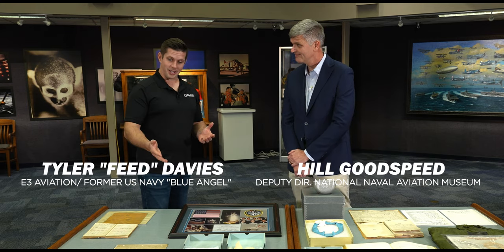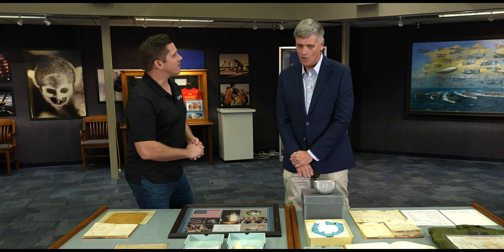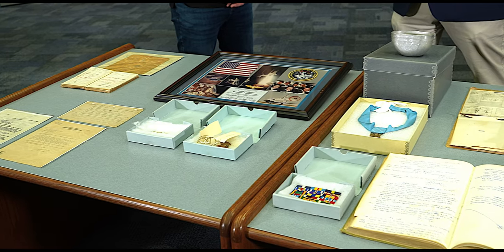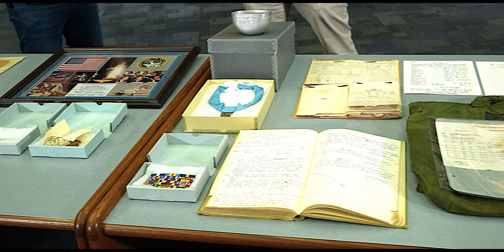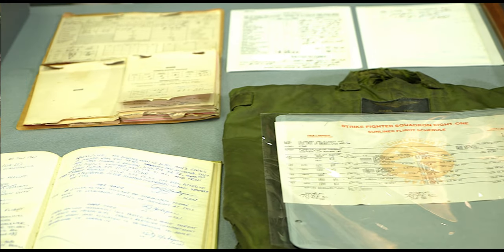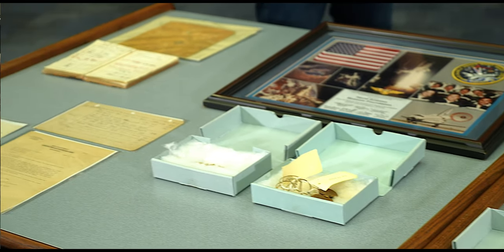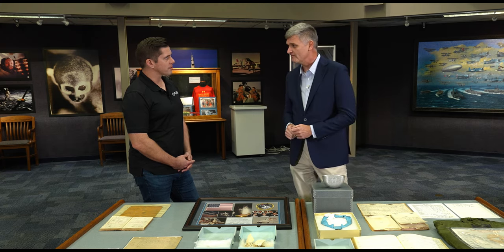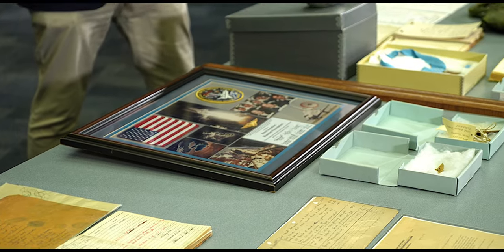Inside NAS Pensacola: Secrets of Historic Aviation Artifacts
Explore the untold stories behind NAS Pensacola's aviation artifacts in this fascinating video. Learn about the naval aviation museum's rich heritage and the significance of these Navy artifacts.

Embark on a journey with E3 Aviation as Co-founder Tyler 'FEED' Davies and Hill Goodspeed, Deputy Director of The National Naval Aviation Museum, take you on an exclusive tour of historic artifacts that have become part of aviation history. Dive deep into the stories behind these remarkable pieces, spanning eras of naval aviation.

These artifacts, carefully preserved in the museum, play a crucial role in our upcoming history tour for new aviators and naval pilots. Join us as we unravel the rich tapestry of naval aviation's past, offering a unique glimpse into the extraordinary experiences that shaped the skies.

Strap in and get ready for an inside look at some of the most notable artifacts, each with a story to tell. This is a not-to-be-missed journey into the heart of aviation history. ✈️🔍

Join E3 Aviation today and explore the plethora of content already available to our members